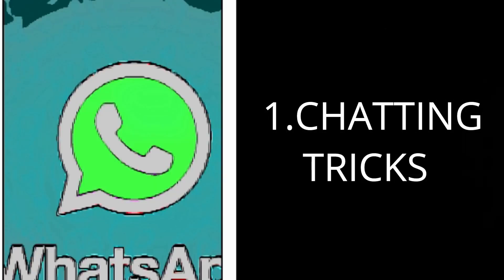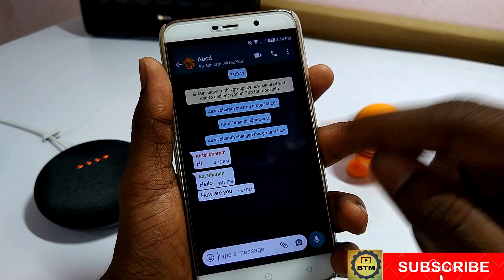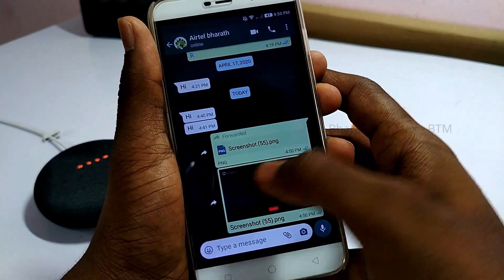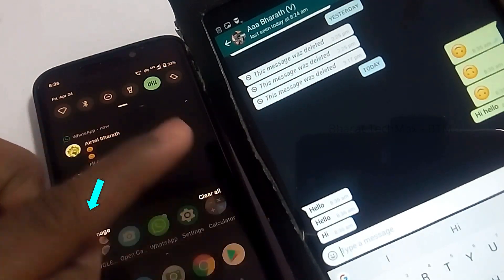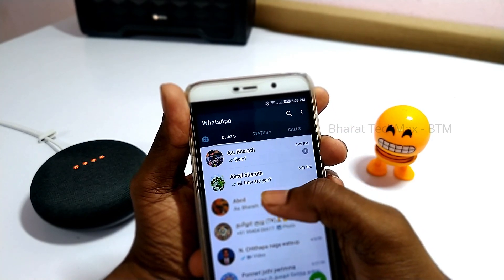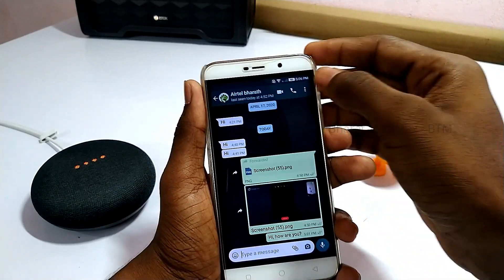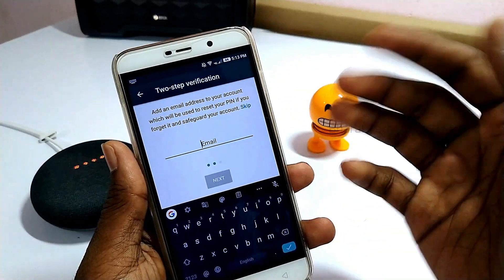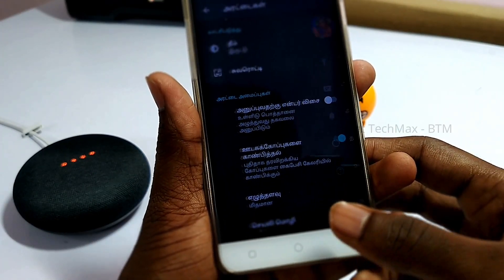WhatsApp_HIDDEN TRICKS🔥💯# April 2020| Secret Chats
THIS VIDEO IS ABOUT WhatsApp HIDDEN TRICKS ,THAT ARE NOT COMMONLY KNOWN.

📱📲Technology updates🔥

💻⌨🖥🎥 Electronics 🔥

📱📲📲Mobile Phones unboxing🔥

🙋‍♂DiY series🔥
          And

🤝a lot more interesting stuffs

BharatTechMax-BTM